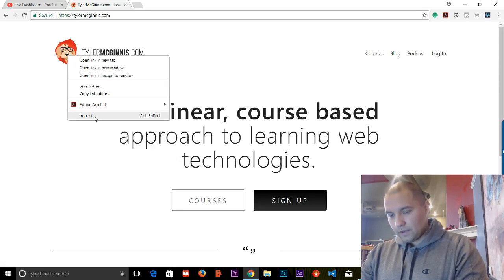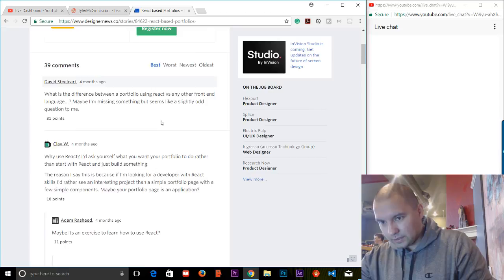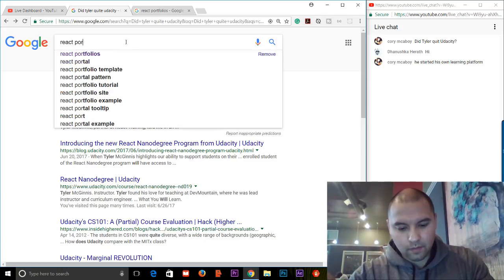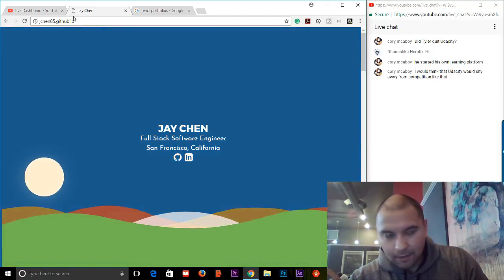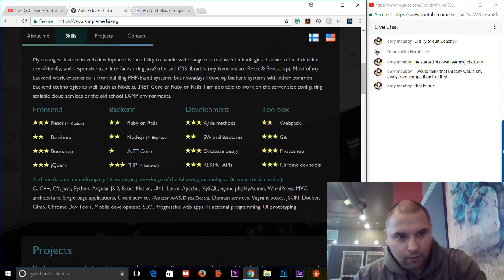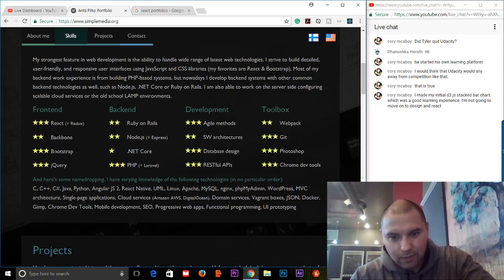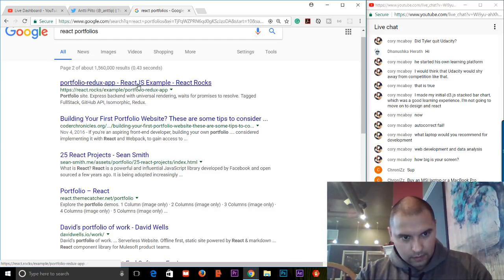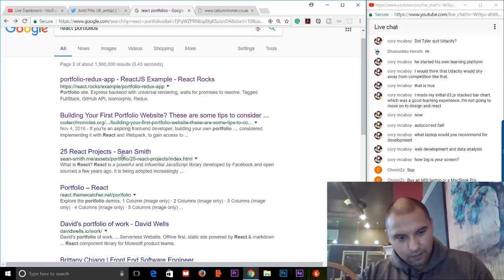Brainstorming ideas for my new portfolio and web development Q&A Pt 2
Check out portfolio Ideas with me and as web development questions!